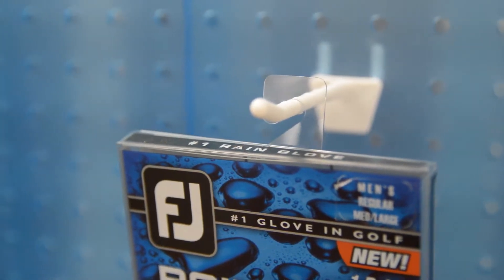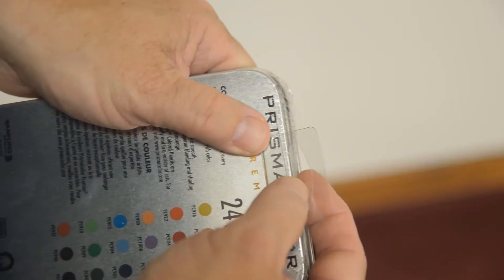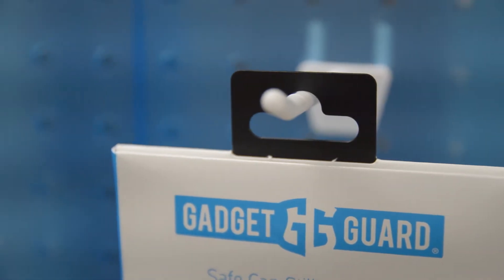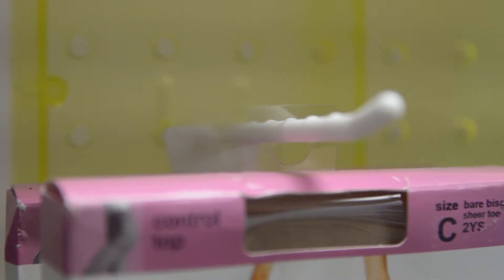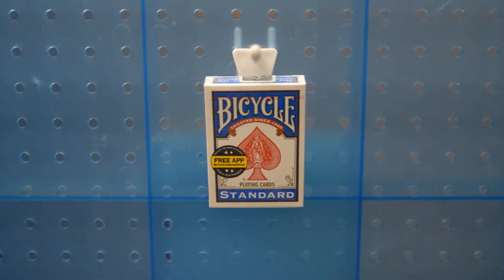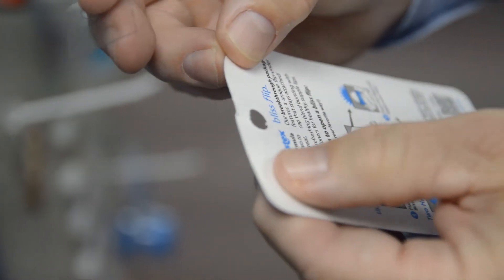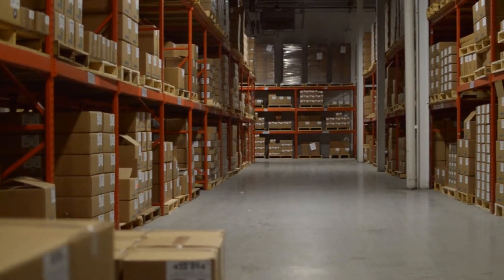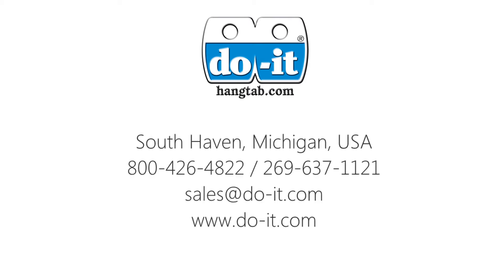Do-It Product Line Video - Round Hole Style Hang Tabs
This is a brief introduction to Round Hole Style Hang Tabs from Do-It Corporation.